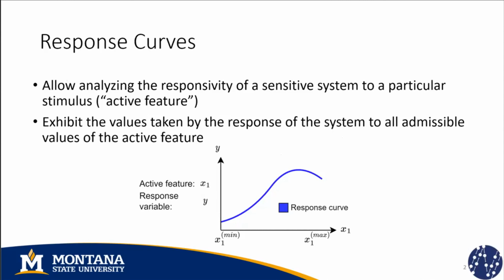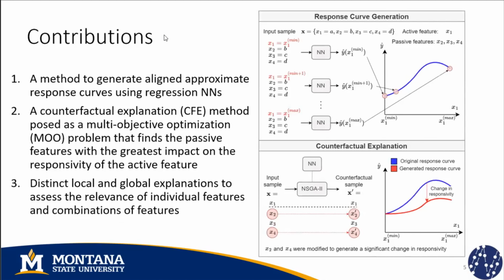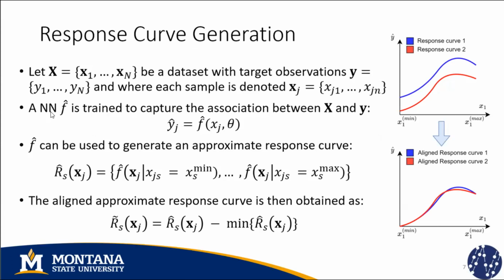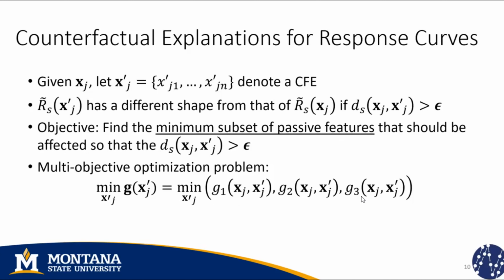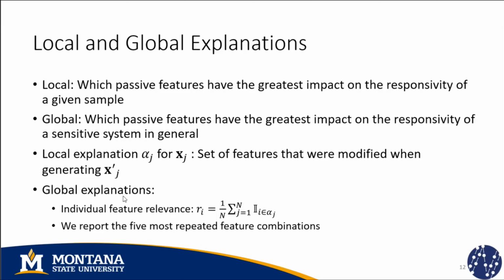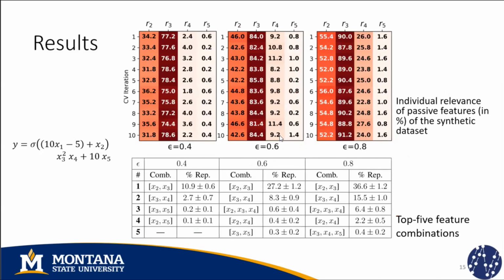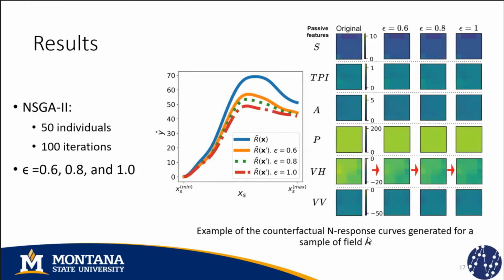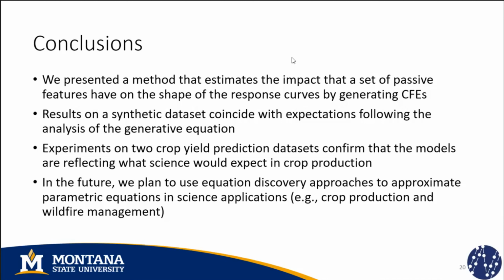Counterfactual Explanations of Neural Network-Generated Response Curves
Presentation of our paper "Counterfactual Explanations of Neural Network-Generated Response Curves" at the International Joint Conference on Neural Networks IJCNN2023. Pre-print